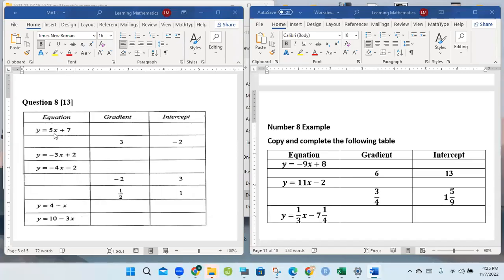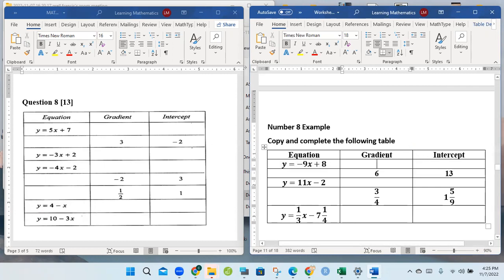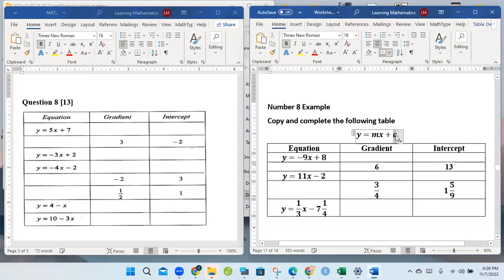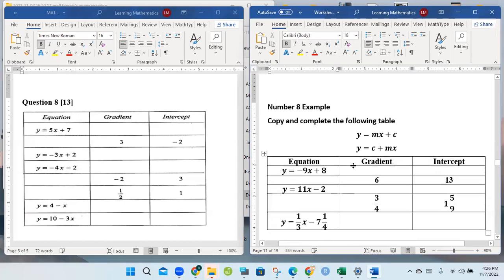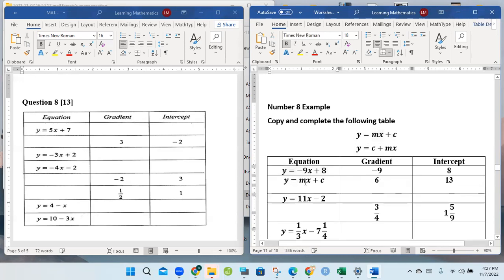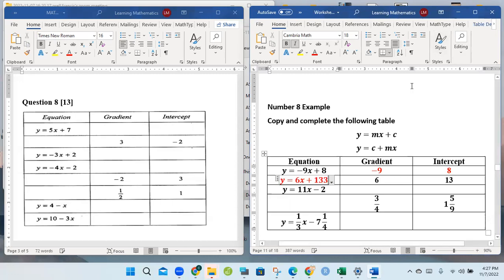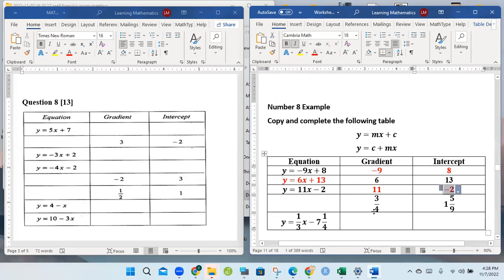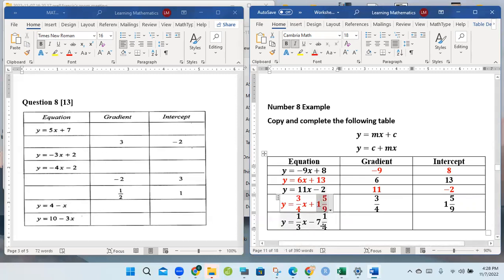A7 Question 8 Identify Gradient & Y Intercept